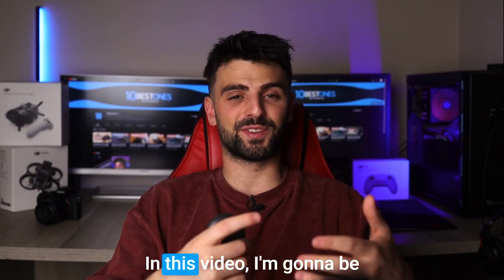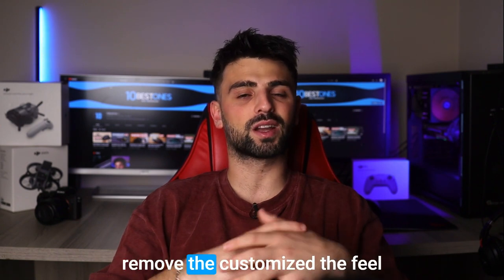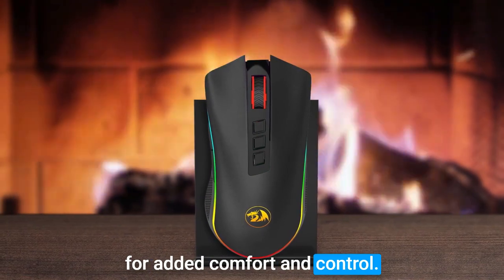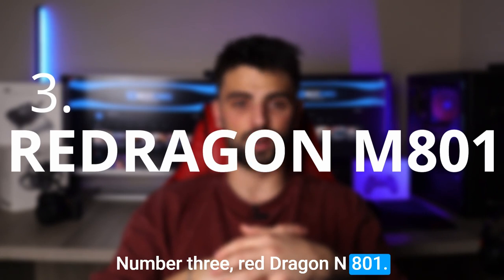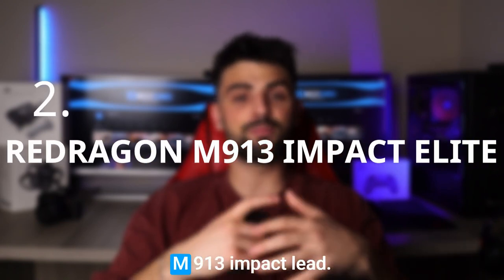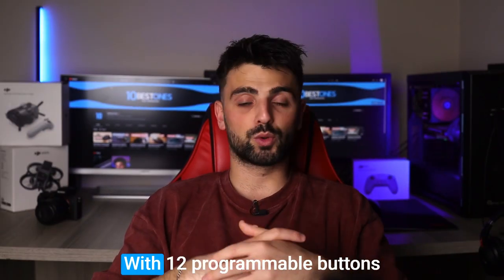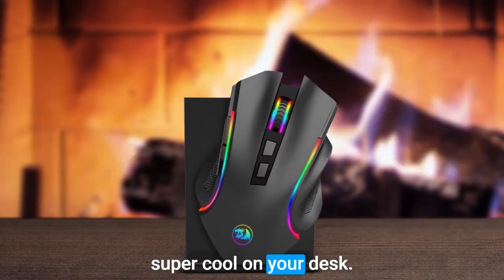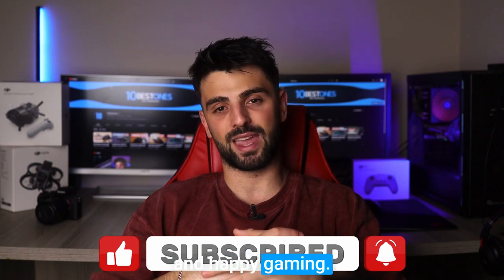Best Redragon Mouse in 2023 (Top 5 Picks For Gaming & Productivity)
Links to the best redragon mouse we listed in this video:

5. Redragon M612 Predator
4. Redragon M711 Cobra
3. Redragon M801
2. Redragon M913 Impact Elite
1. Redragon M602 RGB

10BestOnes is a participant in the Amazon Services LLC Associates Program, an affiliate advertising program designed to provide a means for sites to earn advertising fees by advertising and linking to Amazon.com. As an Amazon Associate I earn from qualifying purchases.